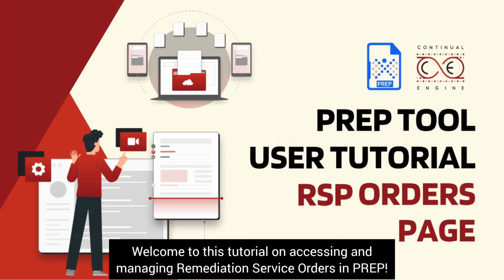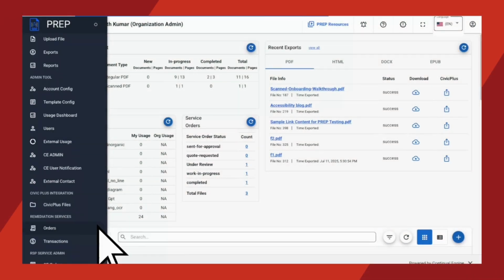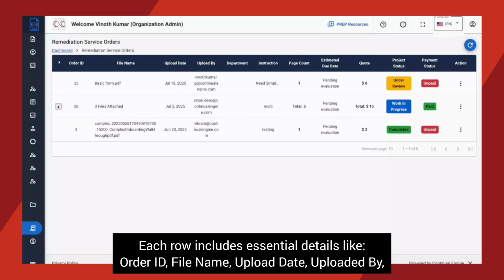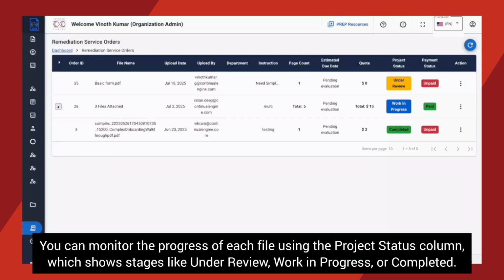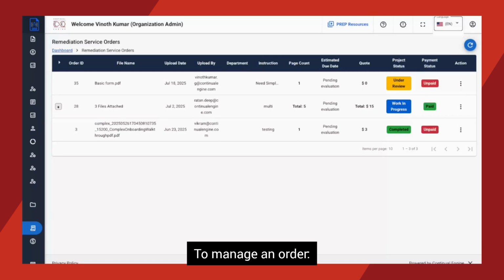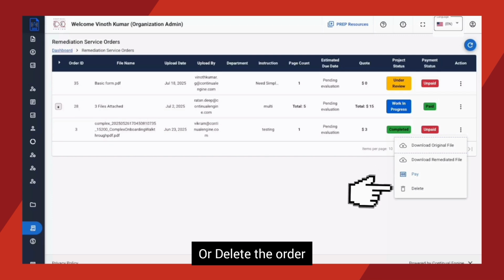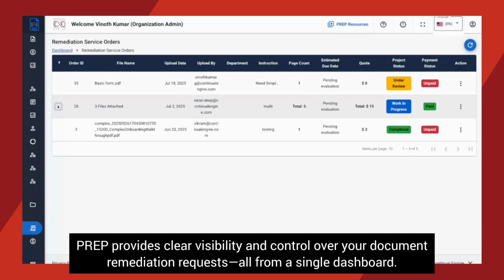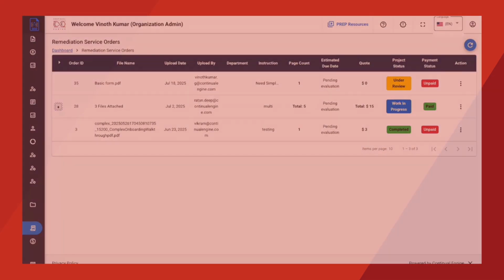Orders Page | PREP Tutorial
Welcome to this tutorial on accessing and managing Remediation Service Orders in PREP!